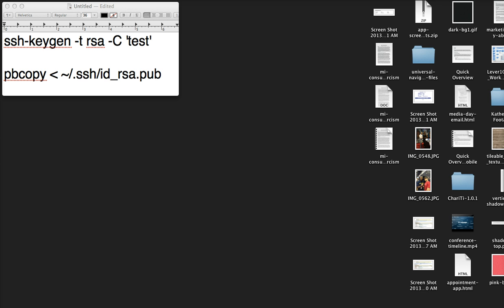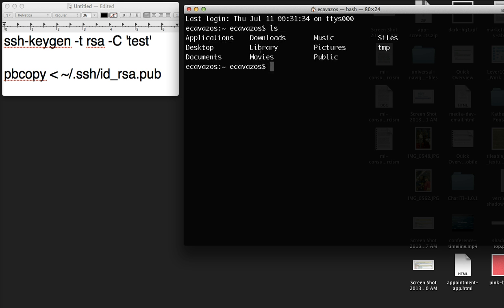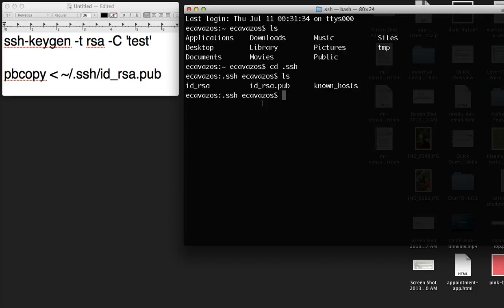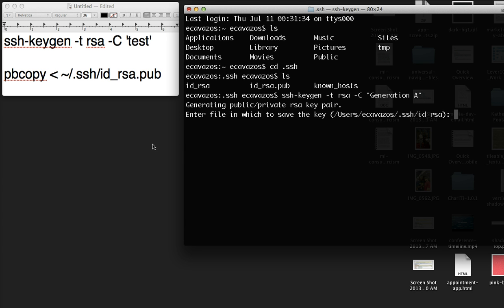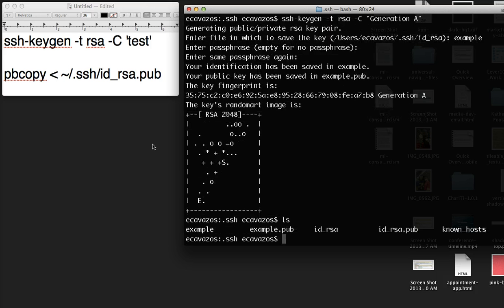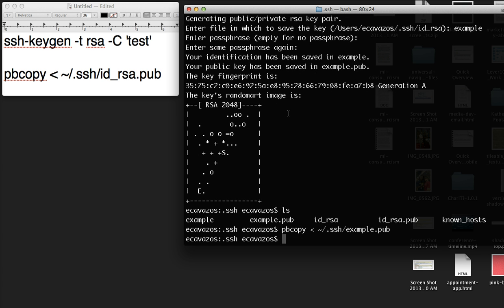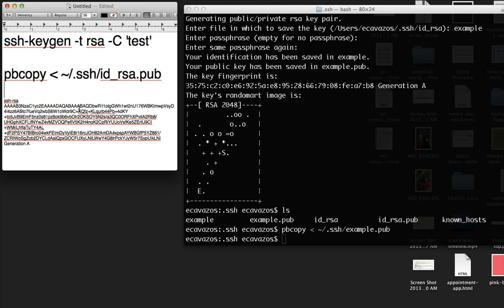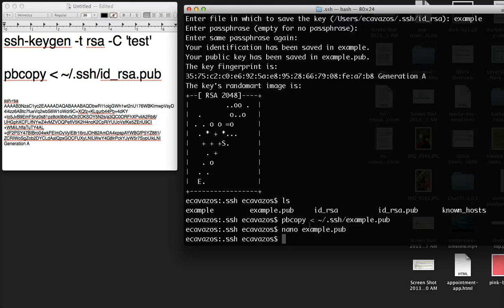How do I find my SSH Public Key?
SSH public key. Find my public key. Generate a public key on mac. Look up my ssh public key for github. Find public key on mac.